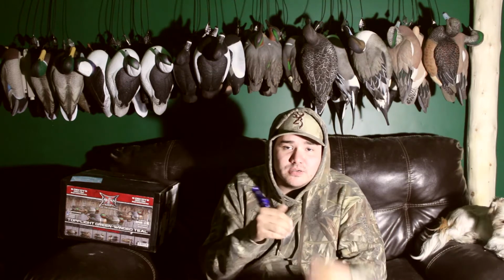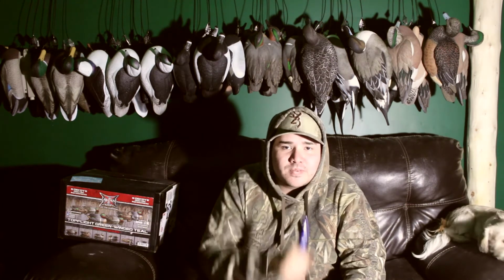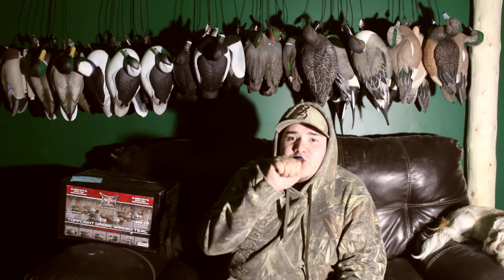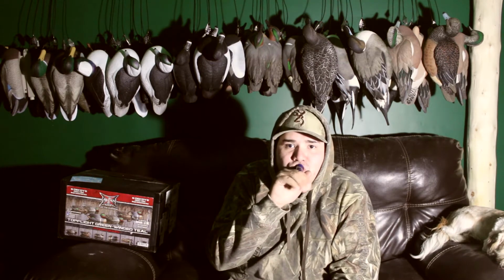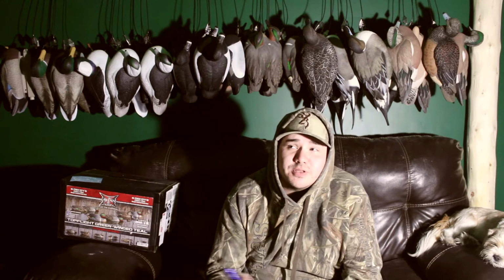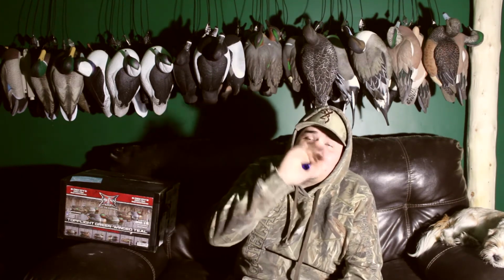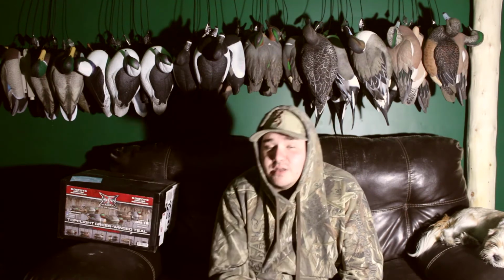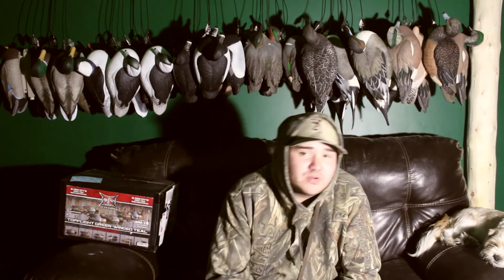DUCK CALLING FOR BEGINNERS